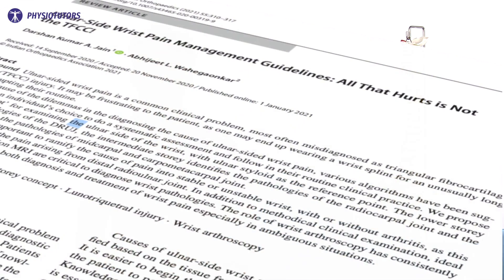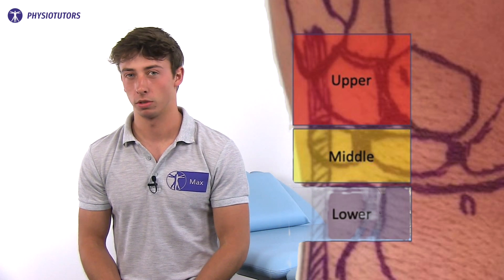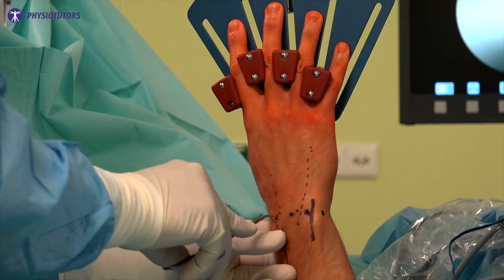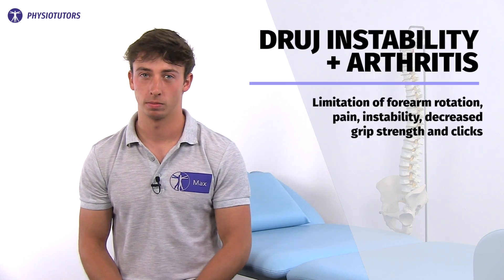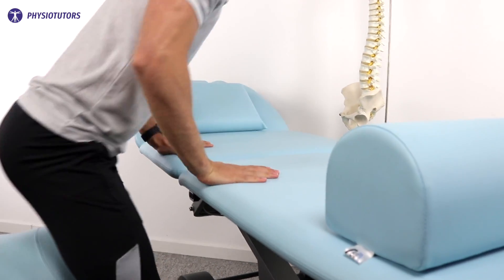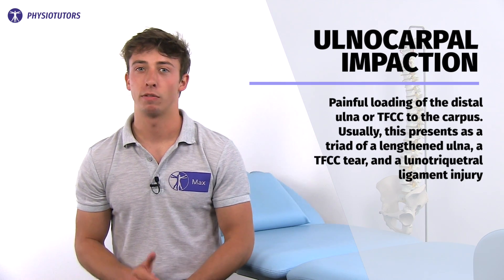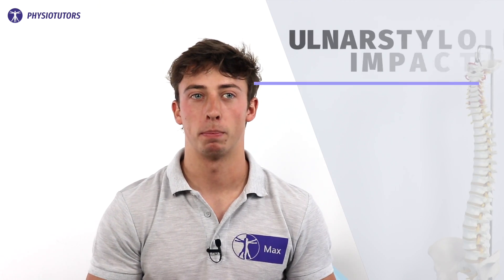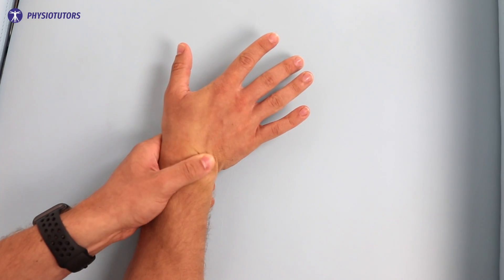Ulnar Sided Wrist Pain | Differential Diagnosis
In this video, we'll discuss differential diagnosis for ulnar sided wrist pain. We'll explore the possible causes and treatments for this condition, and help you find the best treatment for your symptoms.